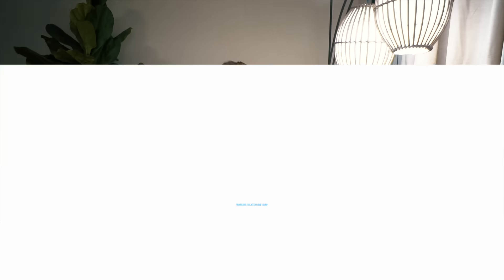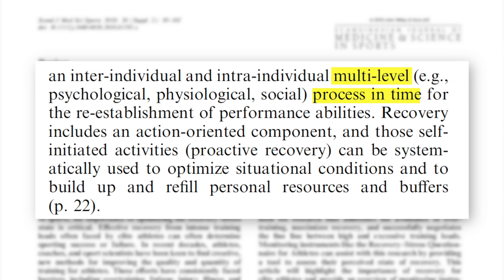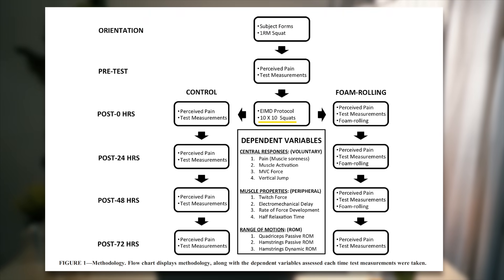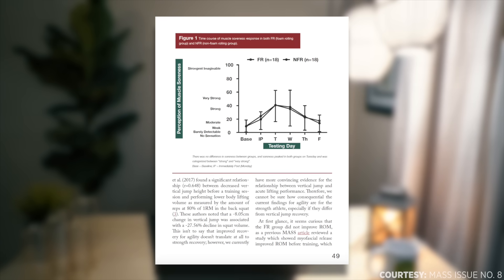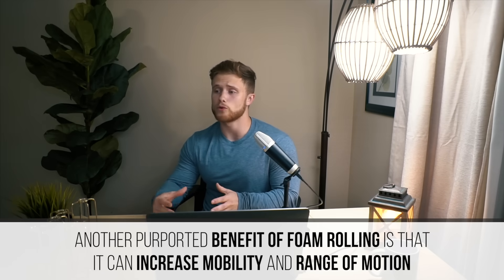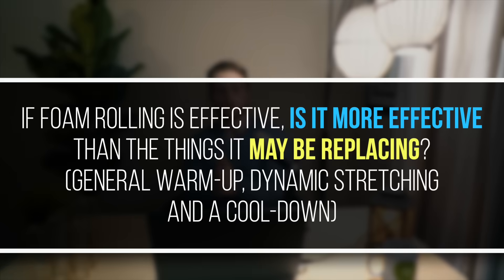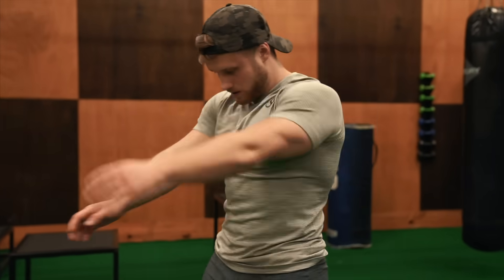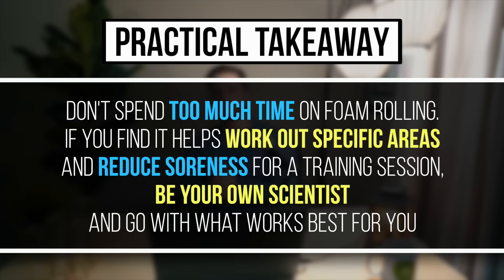Does Foam Rolling Work? (Better Recovery and Less Soreness?)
In this video, we look at the history and science behind foam rolling!

1. Trying one of my training programs

PODCAST ‣ IceCream4PRs on iTunes (The Jeff Nippard Podcast coming soon!)

Filmed and edited by me and Rashaun R using Final Cut Pro X and Sony A6500